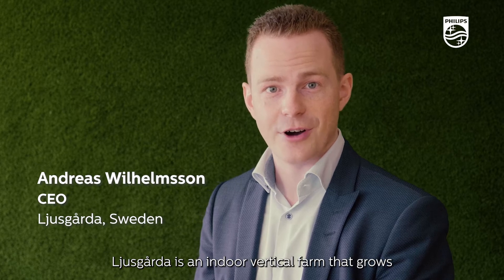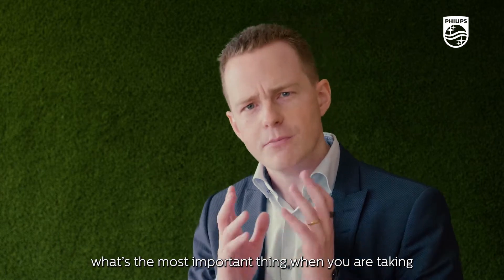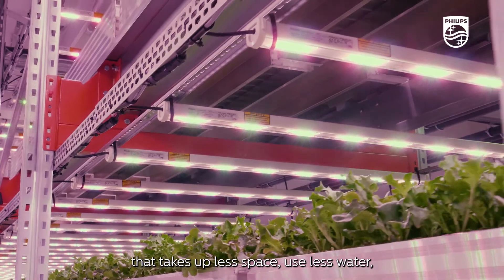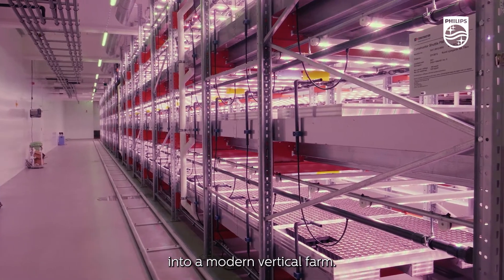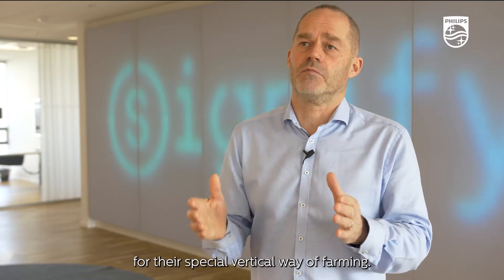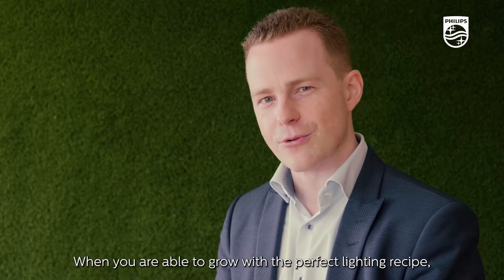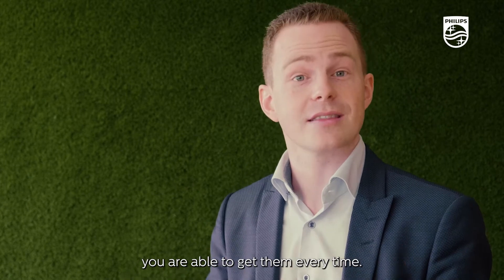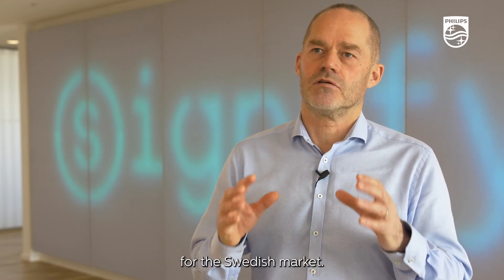Vertical farming with Philips LED lighting at Ljusgårda in Sweden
Ljusgårda is an indoor vertical farm that grow great tasting greens you can eat with a good conscience, year-round. Signify is providing the company with its latest high-tech solutions: Philips GreenPower LED production modules and the Philips GrowWise control system. These allow the light spectrum and lighting levels to be controlled, resulting in improved quality and higher yields per square meter.